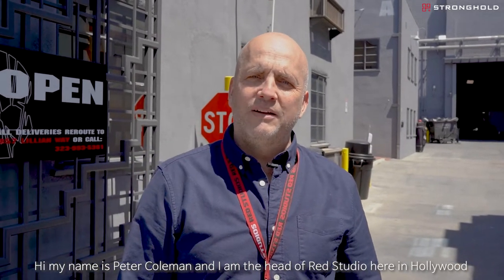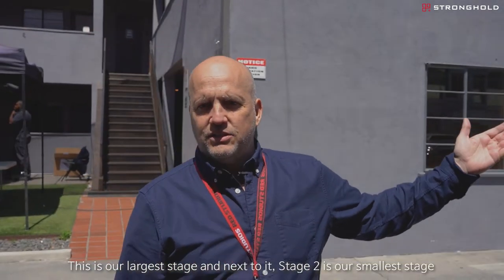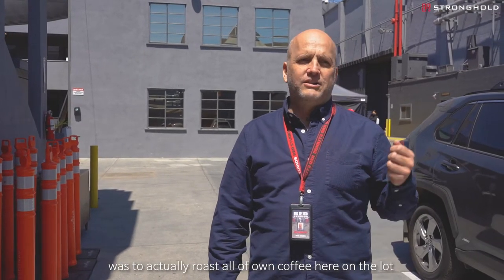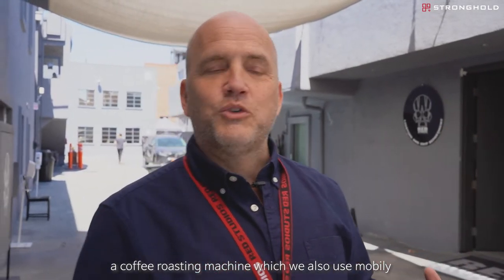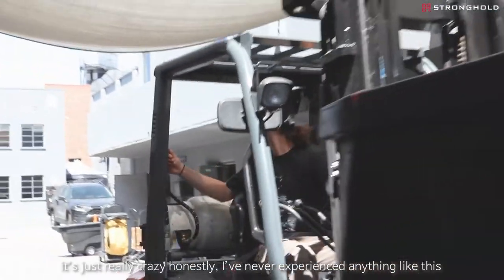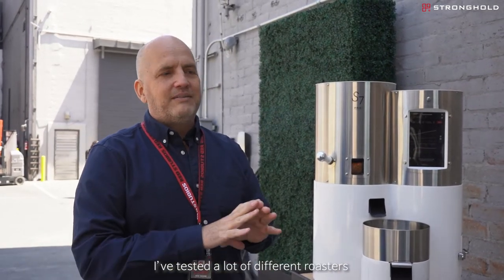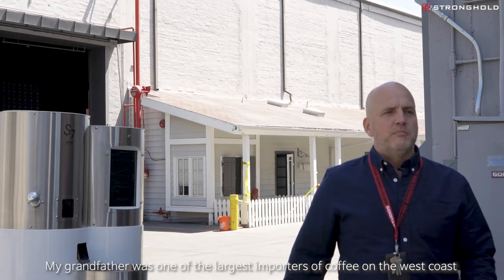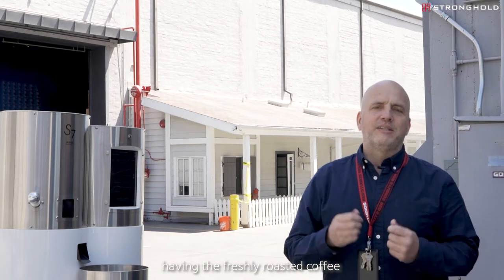Roasting in Hollywood, Red Studio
Great show and great movies are not just what Red Studio is making.
With mobile coffee cart and roasting machine,
Red Studio provides amazing coffees!
Roast and serve like Hollywood 😉